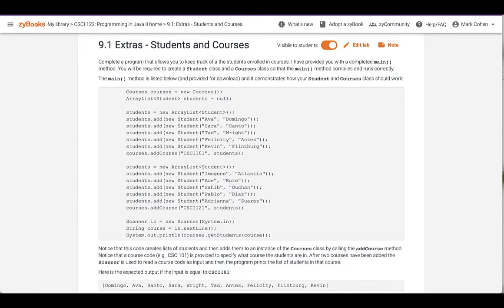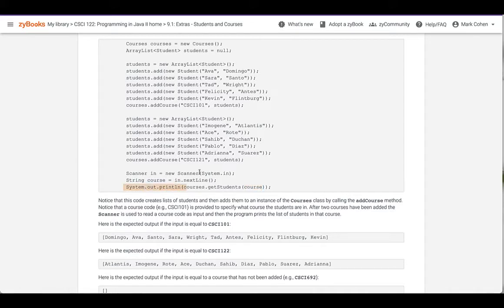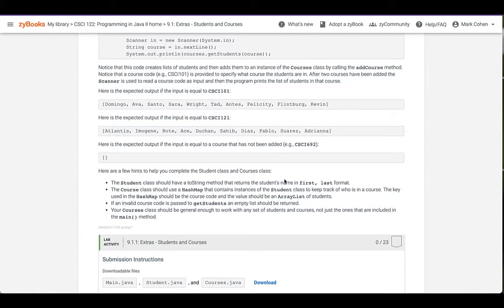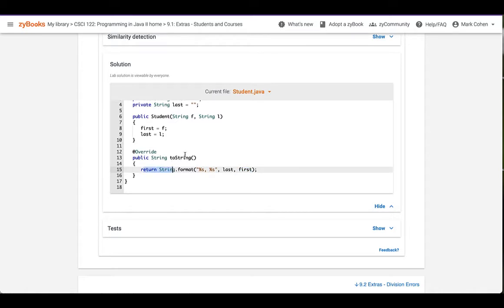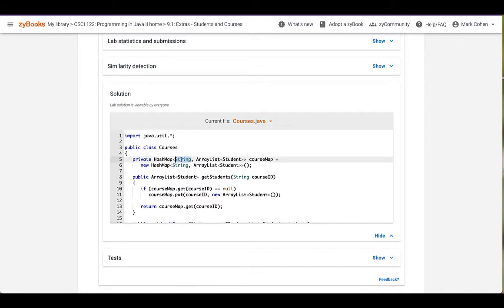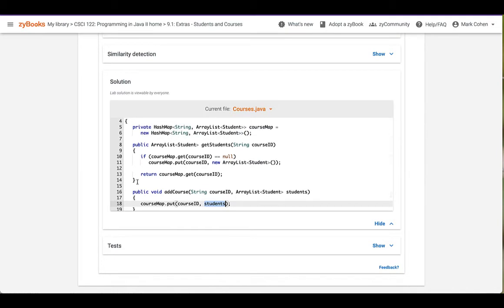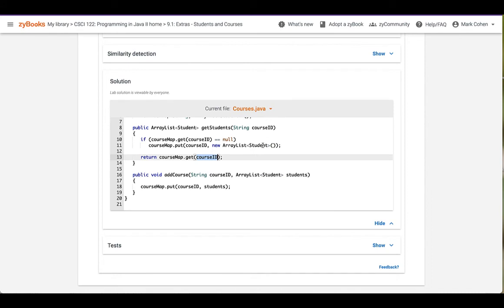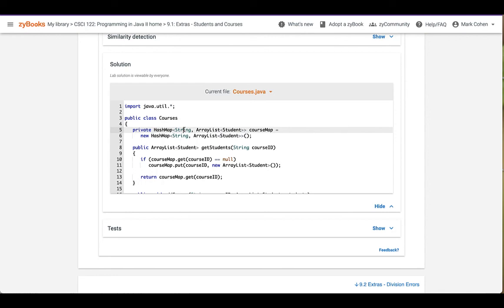Student Course - Extra